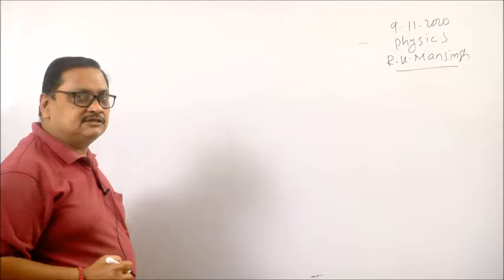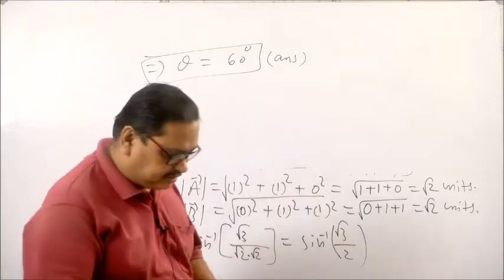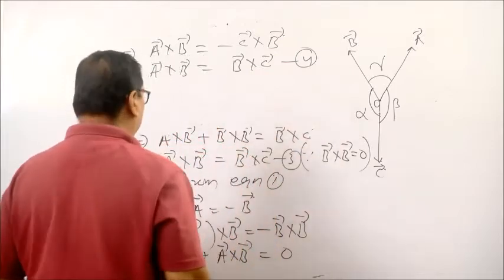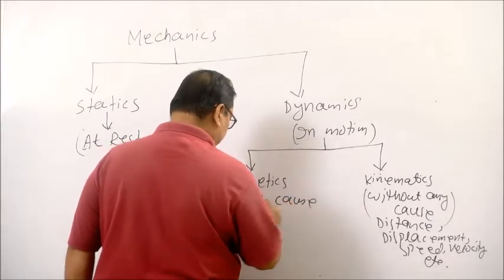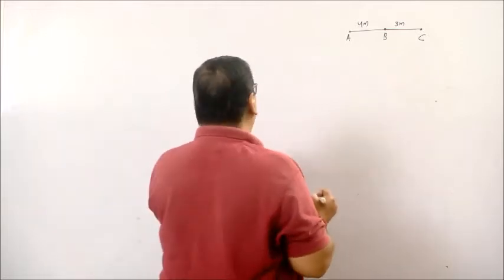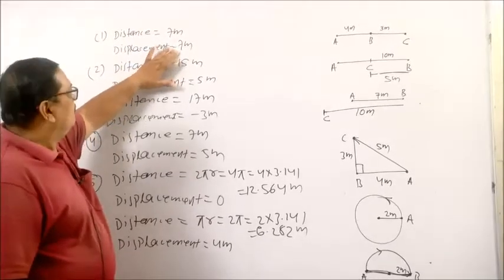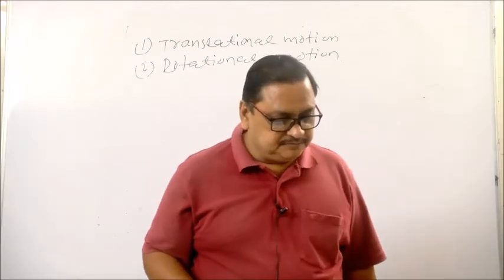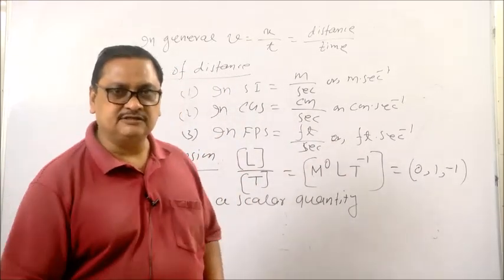Class XI Phy Unit II 2.4